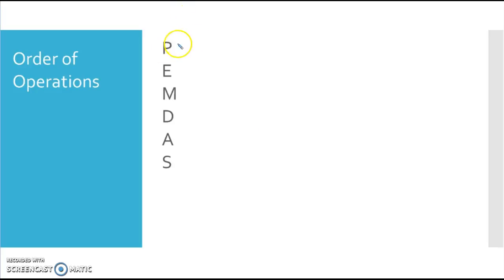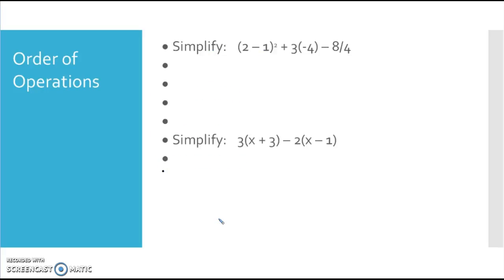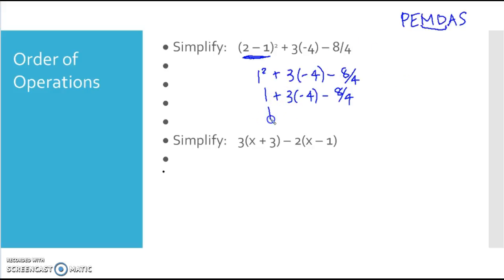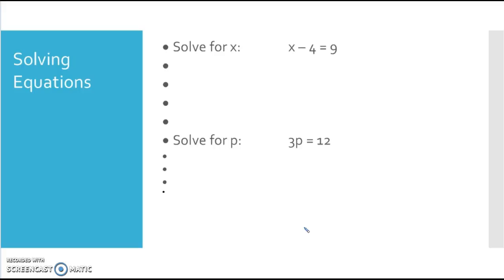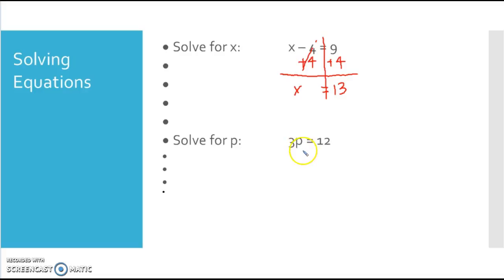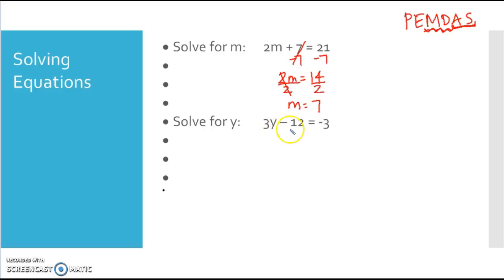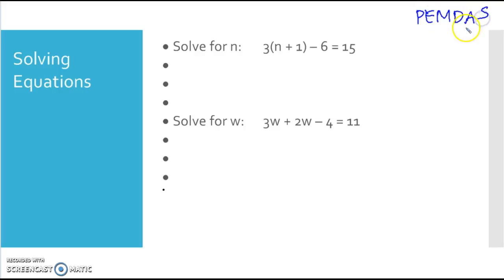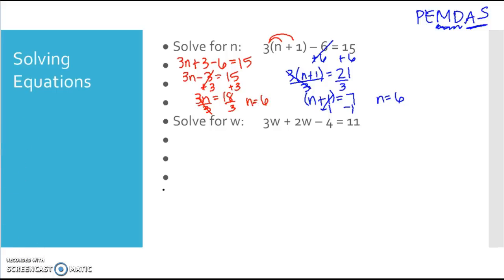Solving Equations Math 1